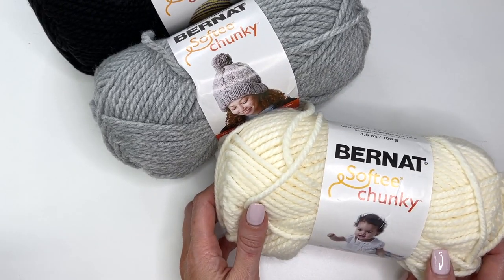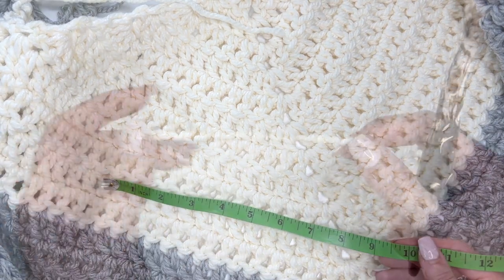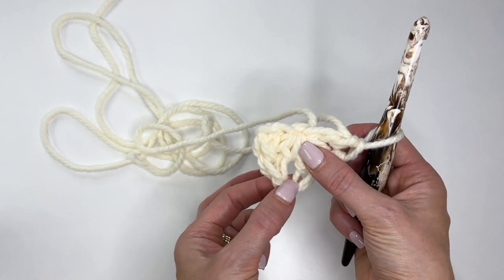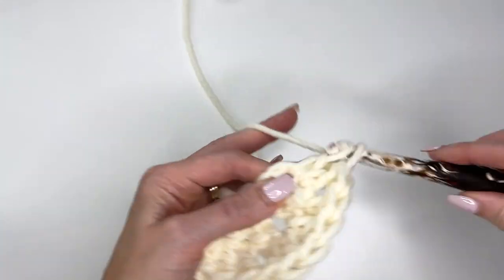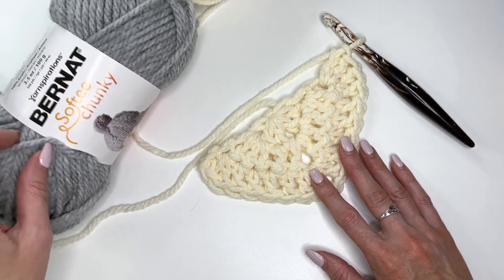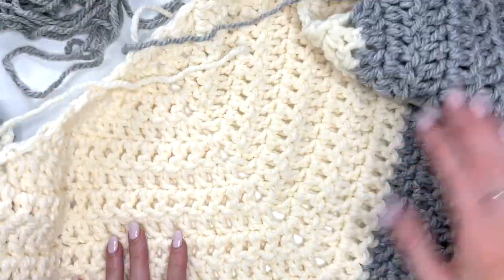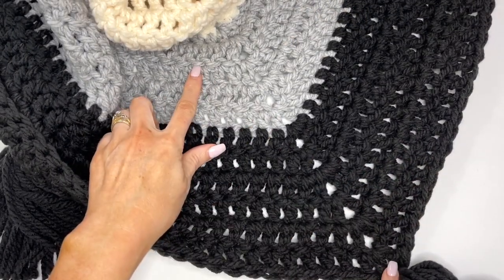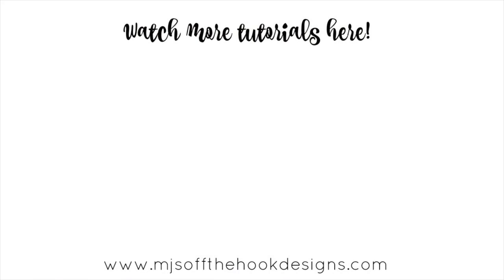Crochet Shawl for Beginners - Easy Chunky Wrap Pattern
Stay cozy and bundle up against the cold with this big beautiful triangle wrap! The Hudson's Wrap is a chic, oversized wrap crochet pattern perfect for Fall and Winter. This quick and simple crochet pattern is worked in double crochet stitches in super bulky yarn.

YARN
Bernat Softee Chunky #6 - 100% Acrylic (3.5oz/100g/108yds/99m)
(A) Natural 1 ball
(B) Grey Heather  1 Ball

10mm or size needed to obtain gauge

Tapestry Needle
Scissors
Measuring Tape
Steamer

GAUGE
7 sts and 5 rows equal to 4" in dc pattern